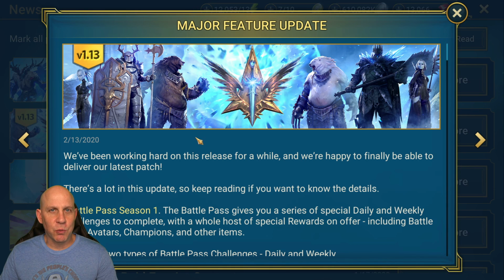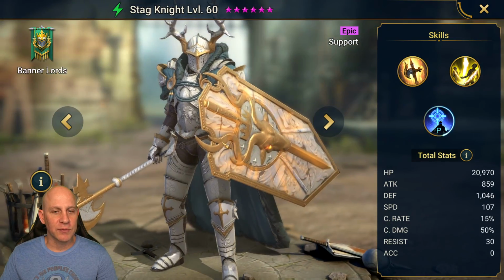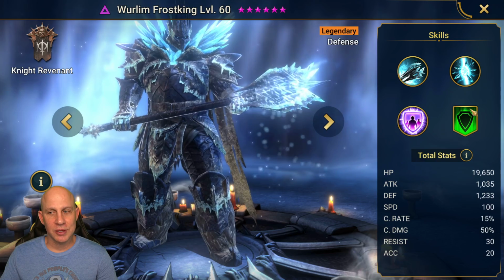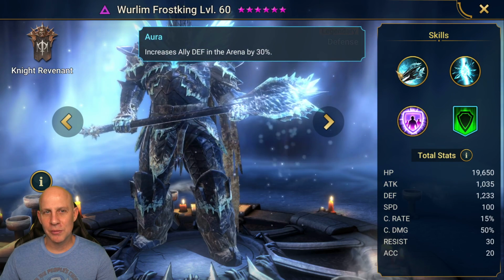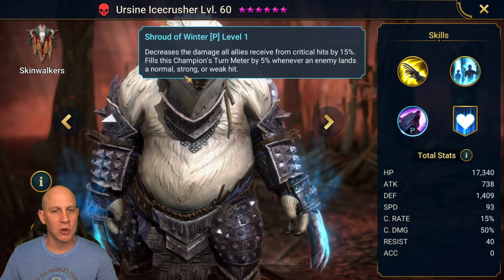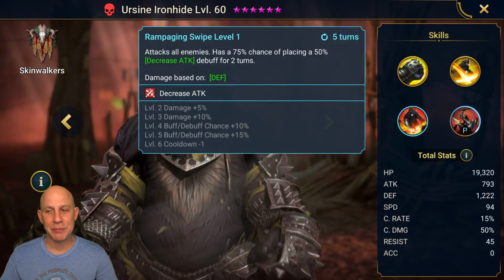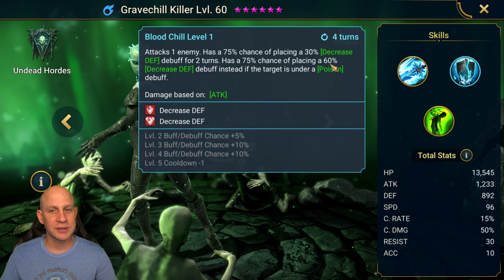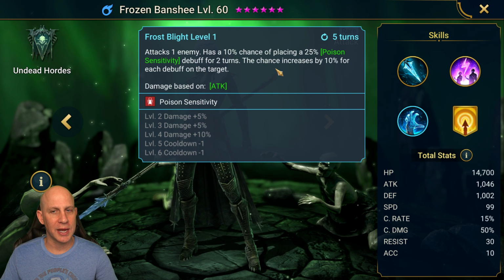RAID SHADOW LEGENDS | 1.13 CHAMPION REVIEW